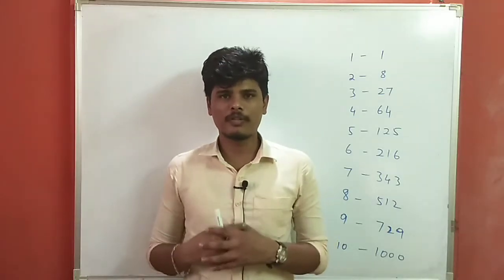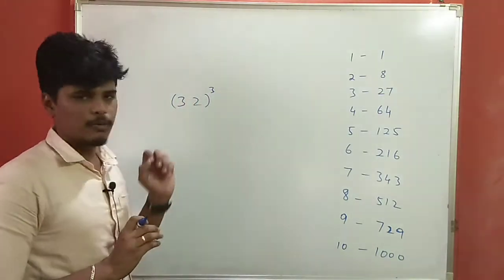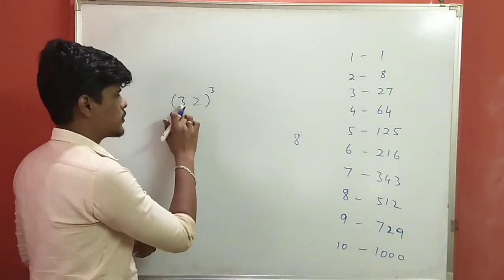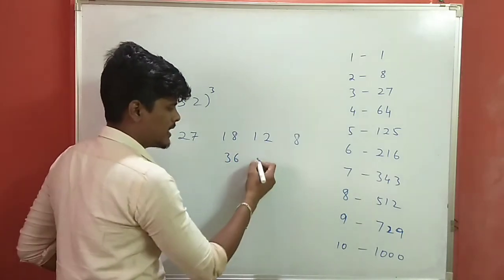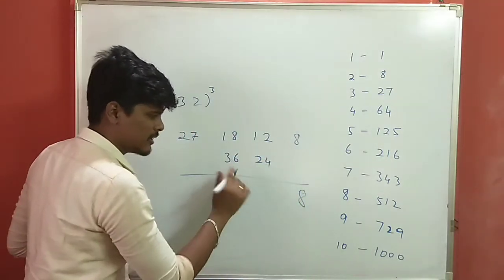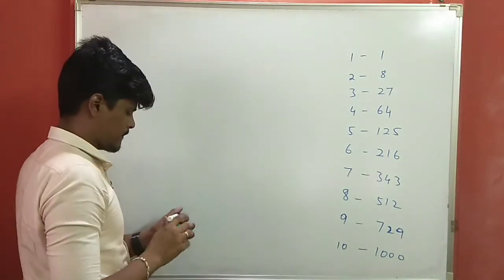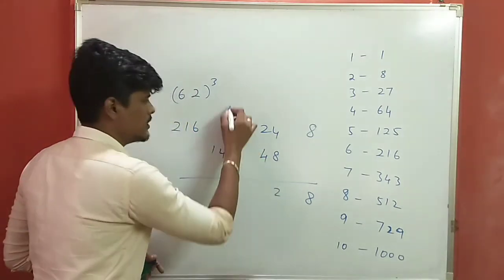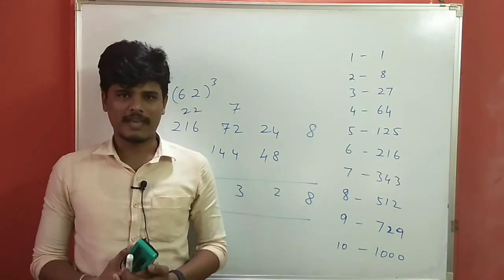Cube of Any Number Trick | SPEED MATHS | In Tamil